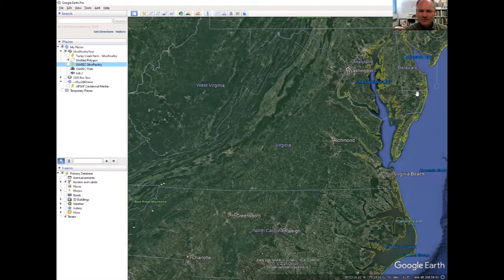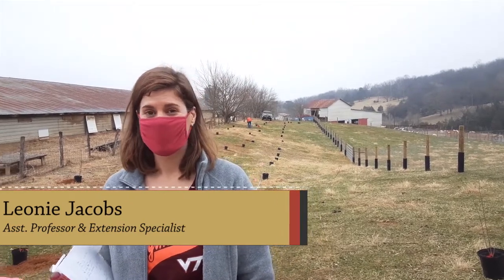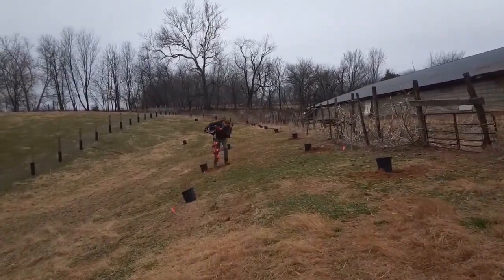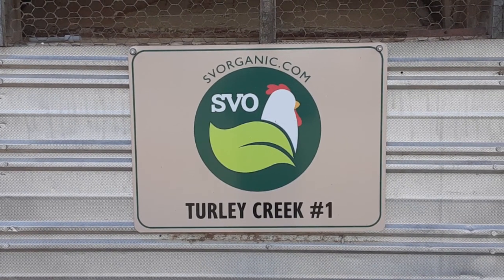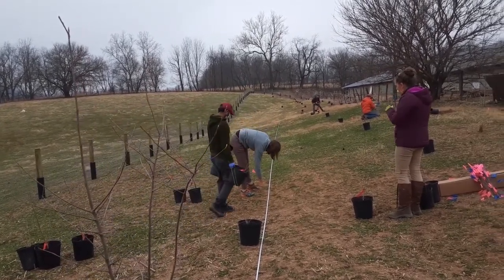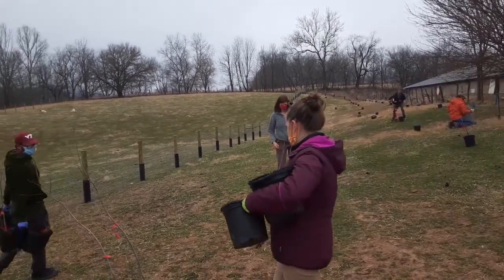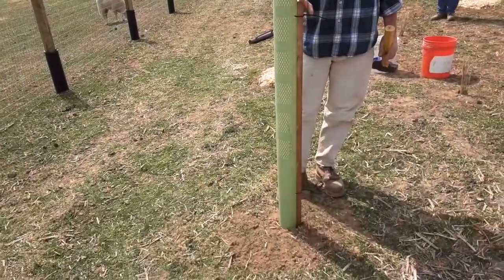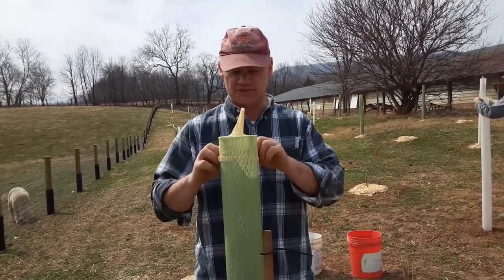Fifteen Minutes in the Forest: Silvopasture for Chickens (aka., SilvoPoultry)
Chickens are jungle fowl and prey animals. As such, they prefer cover to hide in. Silvopasture can not only provide cover, but forage for chickens and improvements of environmental health at the same time.
This work is supported in part by a Southern SARE grant (project LS20-332).